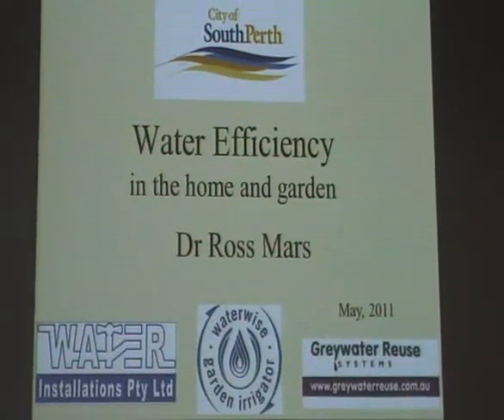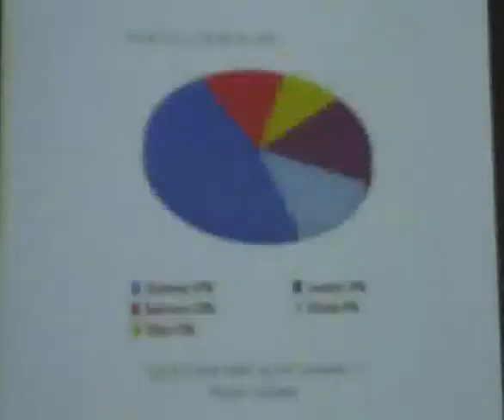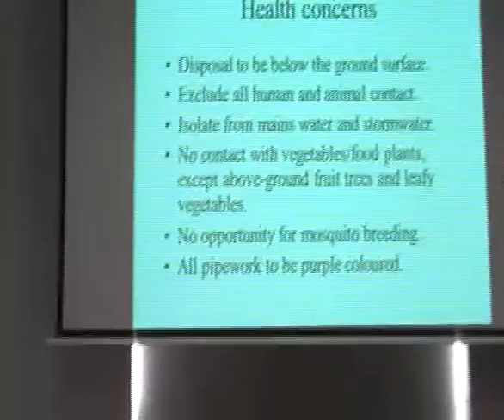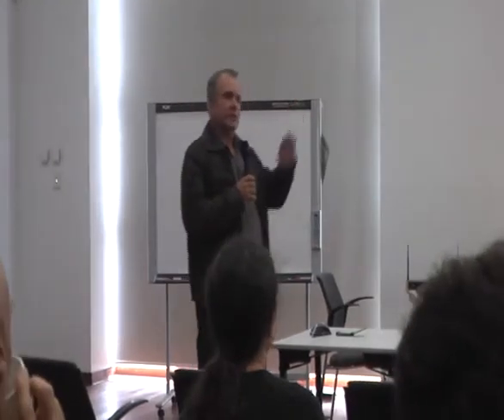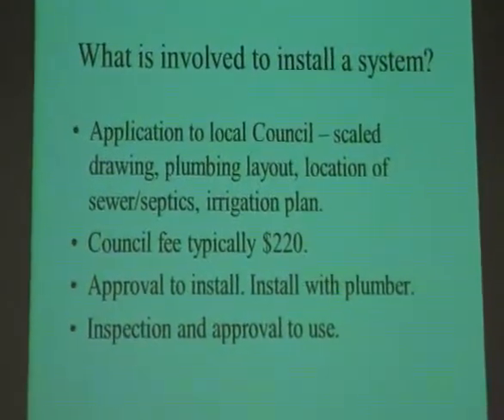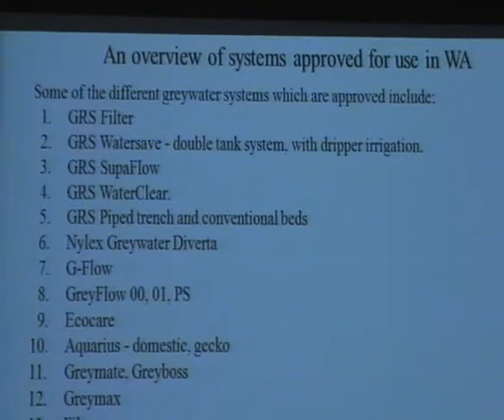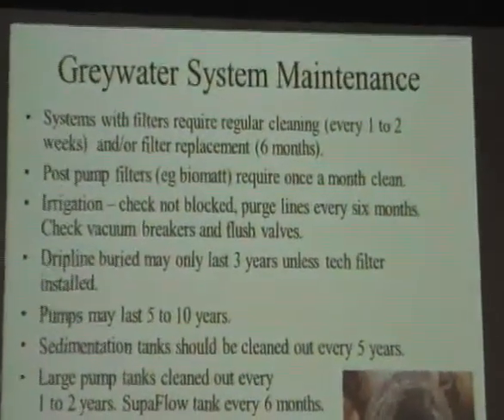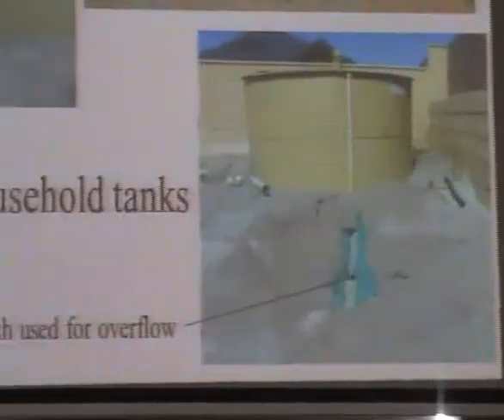Pt 1 of 2 - Presentation Dr Ross Mars - Water Efficiency - City of South Perth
Water Installations & Greywater Reuse Systems is a family owned and run business located in Mundaring, Perth, WA.
- Community Sustainable Living Fair - City of South Perth - Saturday 14th May 2011 - Civic Hall South Perth.  Dr Ross Mars was a guest speaker on the day and gave a presentation on Water Efficiency in the home and garden.